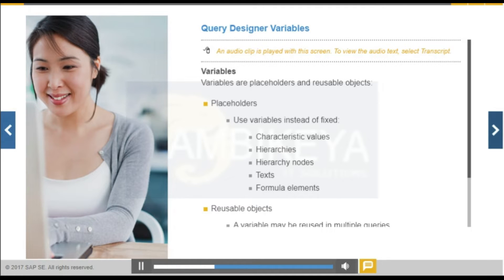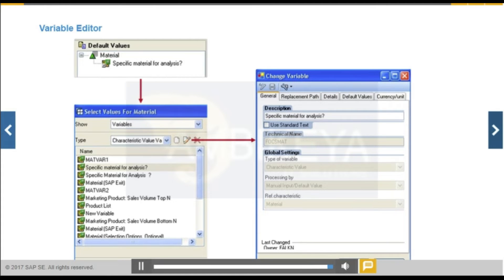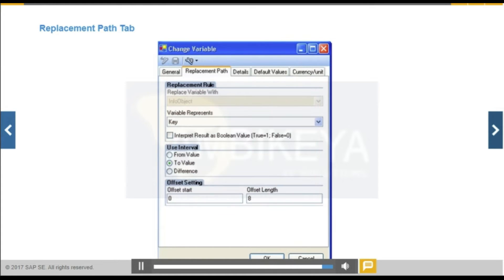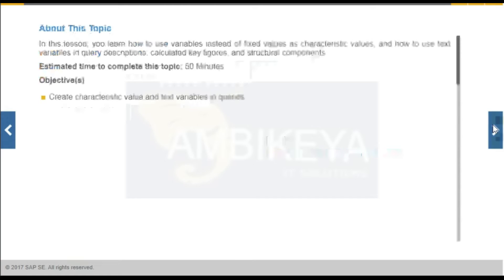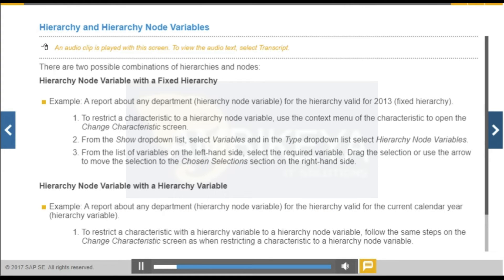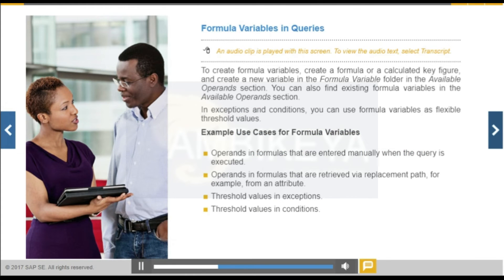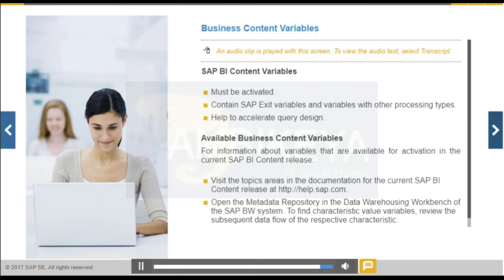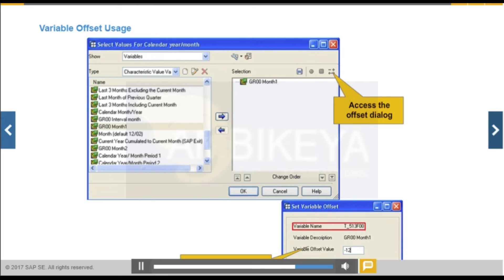Variables in Queries || SAP BW || Ambikeya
Variables in Queries:-

1) What is SAP BW/BI? What is the purpose of SAP BW/BI?
2) In SAP BW/BI what are the main areas and activities?
3) What is data Integrity?
4) What is table partition?
5) What is data flow in BW/BI?
6) What is ODS (Operational Data Store)?
7) What is an ‘Infocube’?
8) How many tables does info cube contain?
9) Mention what are the maximum number of dimensions in info cubes?
10) What is the difference between ODS and Info-cubes?
11) What is the dimension in BW? How would you optimize the dimensions?
12) What are info objects?
13) What is modelling?
14) What is extended star schema?
15) What are the extractors and mention their types?
16) What is a ‘Fact Table’?
17) What are the data types for the characteristics info object?
18) What is the use of the process chain?
19) What are the transaction codes or T-codes for Info-objects?
20) What is the maximum number of key figures and characteristics?
21) How can you convert an info package group into the process chain?
22) Can an Info-object be an Info-provider?
23) What is multi-provider in SAP BI ? What are the features of Multiproviders?
24) What is Conversion Routine?
25) Explain the difference between the Start routine and Conversion routine?
26) How to un-lock objects in Transport Organizer?
27) What is update or transfer routine?
28) What are the types of Multi-providers?
29) What are the transaction codes for process chain?
30) Explain what is the T.code for Data Archival and what is the advantage?
31) What is BEx Map in SAP BI?
32) What is B/W statistics and how it is used?
33) What is the data target administration task?
34) What are the options when defining aggregates?
35) What do you mean by the term ‘slowly changing dimension’?
36) Explain how you can create a connection with LIS Info Structures?
37) What are the delta options available when load from flat file?
38) What are the steps within SAP BI to create classes for BW?
39) What is data ware-housing hierarchy?
40) How will you debug errors with SAP GUI ?